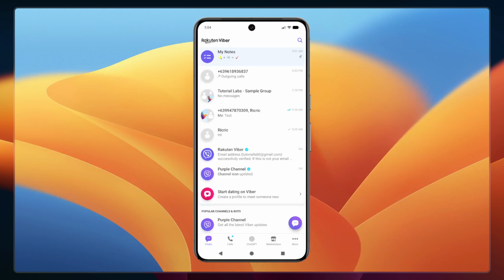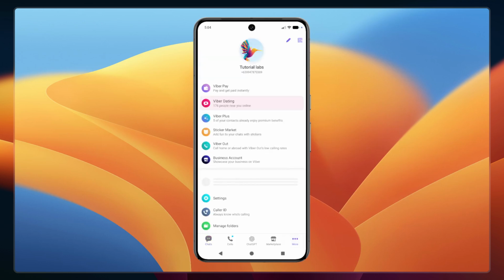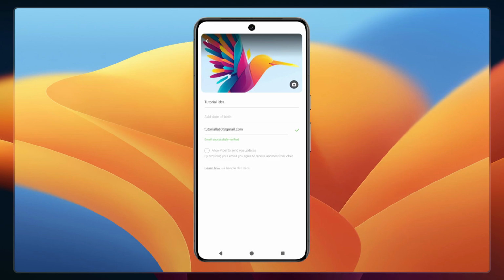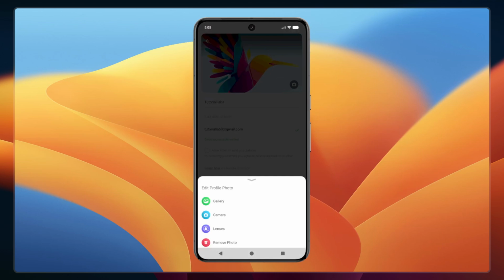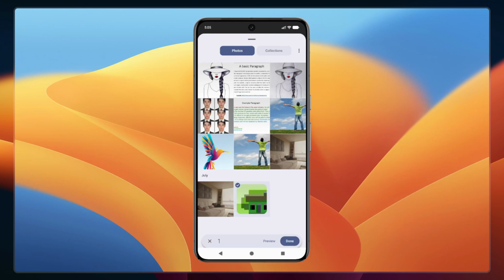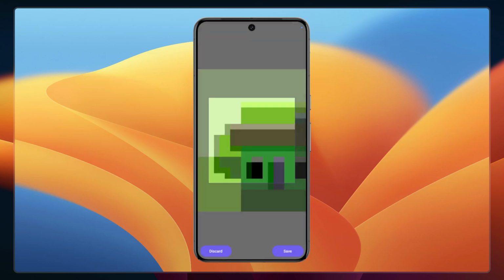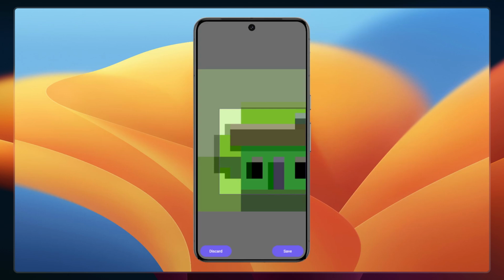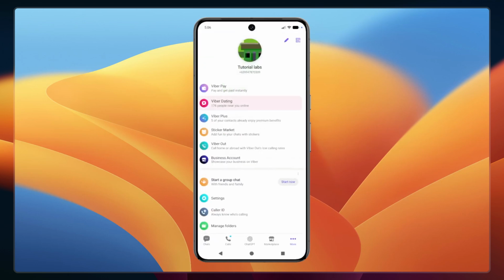How To Change Profile Picture On Viber (Full Guide 2026)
In this video, you'll learn how to change Viber profile picture, update Viber profile image guide, edit profile photo on Viber app, set new profile picture Viber messenger, change avatar on Viber application, modify Viber display picture tutorial, how to customize Viber profile photo, Viber profile picture update steps, full guide changing Viber image, steps to change profile pic Viber, manage Viber profile picture settings, new Viber profile picture setup